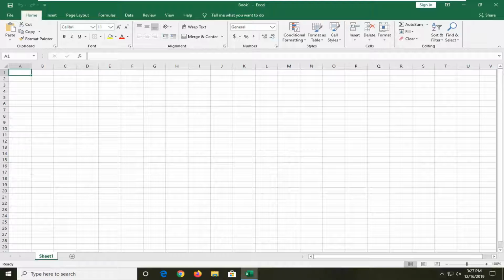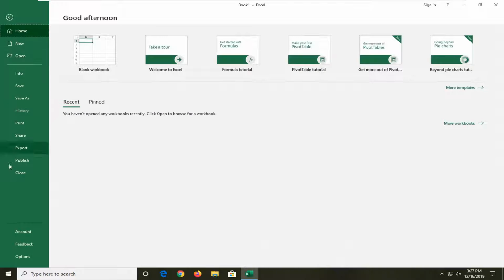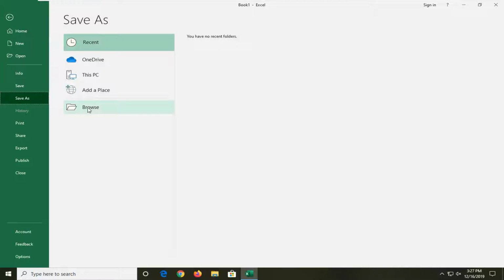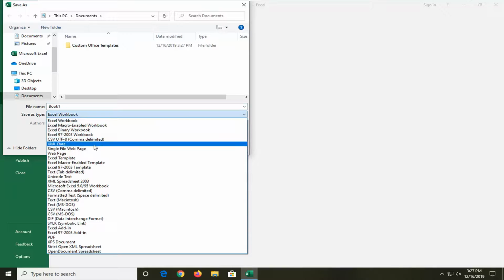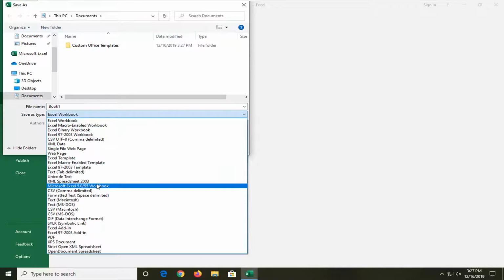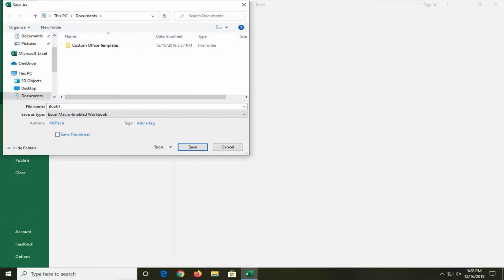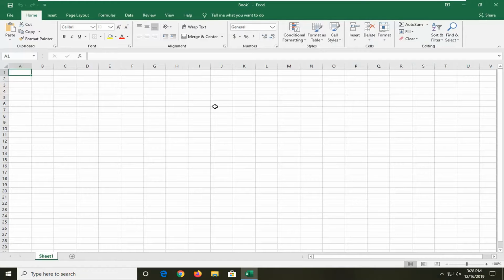File Format and Extension Don’t Match Error Fixed in Microsoft Excel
The ‘File Format and Extension of Don’t Match’ error appear when the user tries to open certain files in Excel. Even if the user clicks on Yes to open it, all previously saved information on that file will be gone.